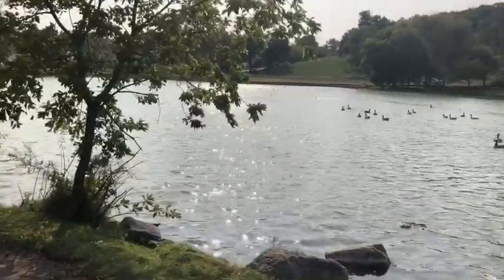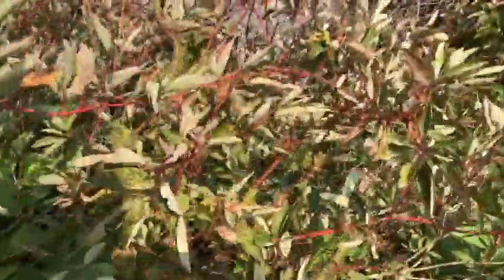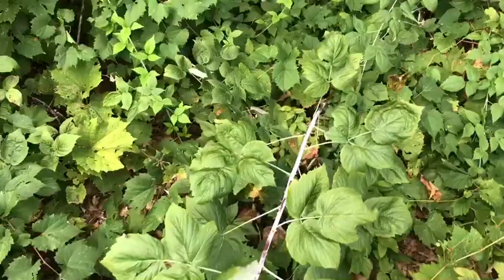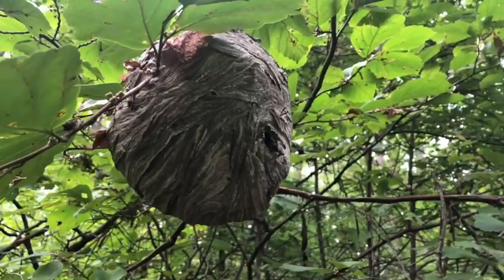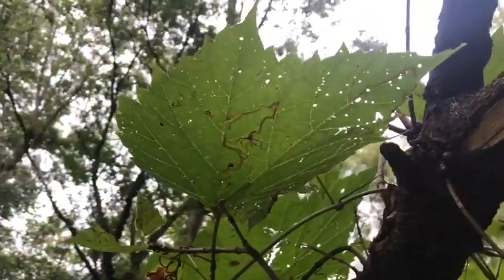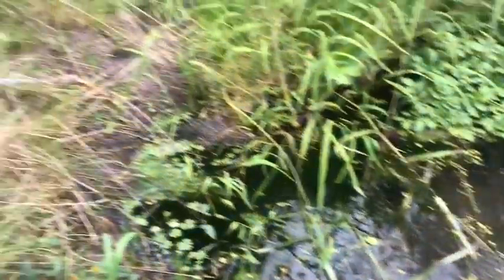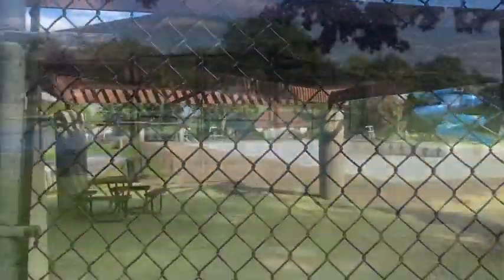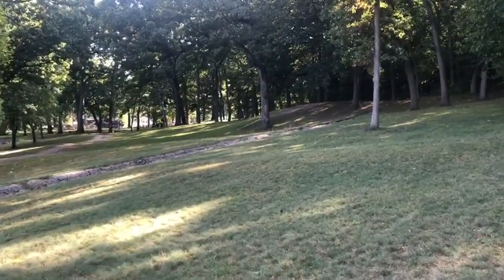5th grade Richmond Park Producers and Consumers